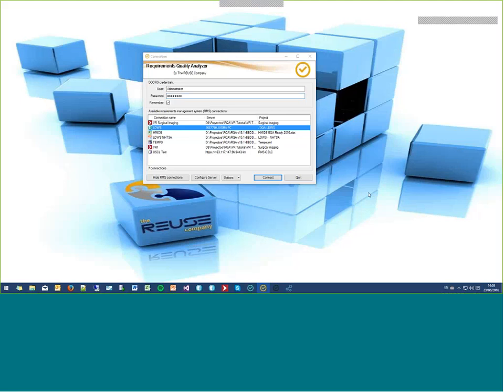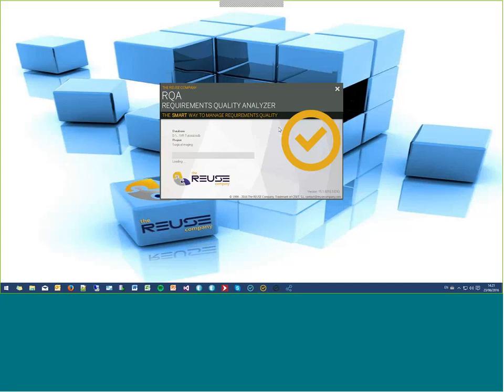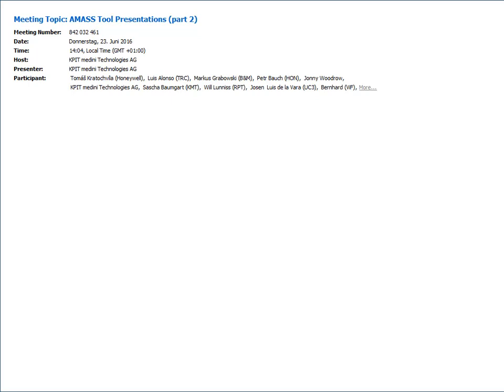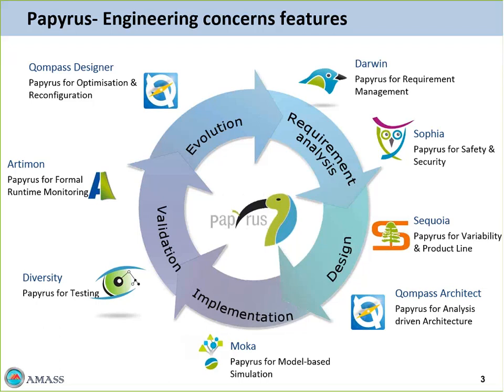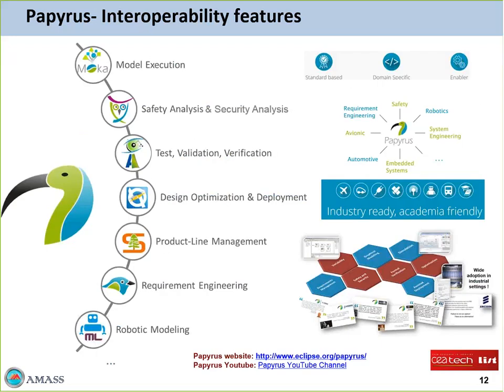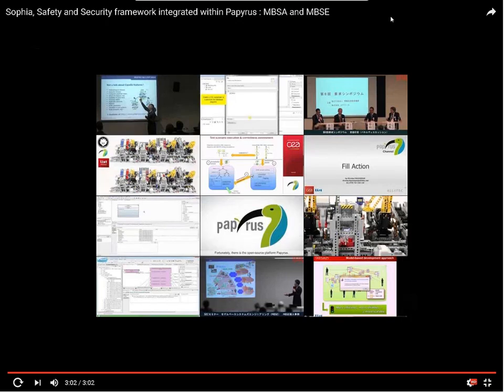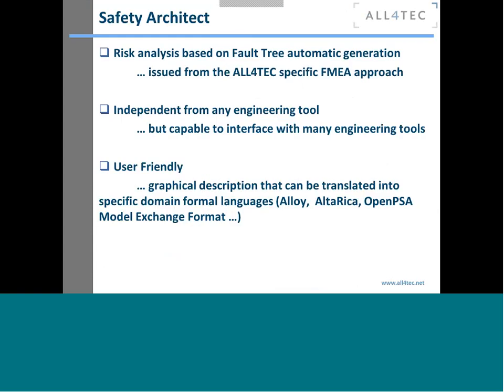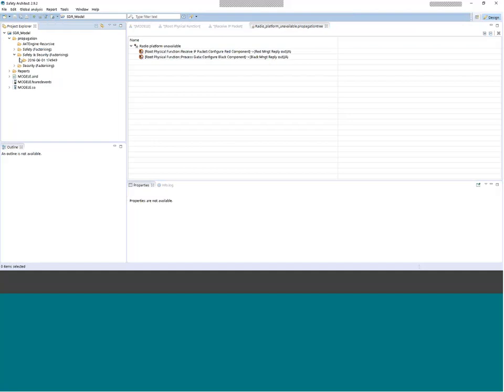Training on Technologies for Seamless Interoperability (23 June 2016)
In this event, industrial partners in AMASS showed the rest of consortium how their tools could interoperate in the AMASS platform. The event was divided into two sessions, which were held on the 21st and 23rd June 2016.

Session 2: 23rd June 2016 14:00 am
2.1. TRC Tools interoperability by Luis Alonso (TRC)
2.2. Papyrus by Morayo Adedjouma (CEA)
2.3. RVS Coverage by Will Lunniss (RPT)
2.4. Safety Architect by Mohamed Bakkali (A4T)